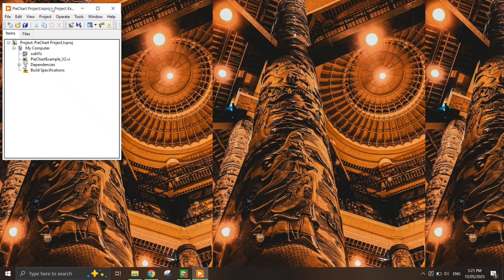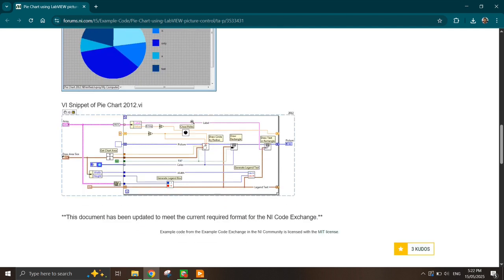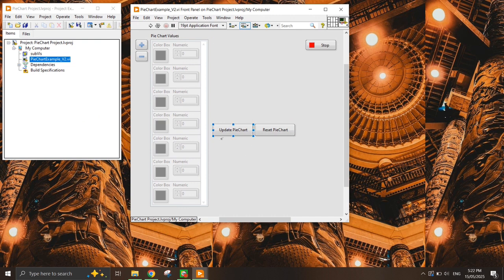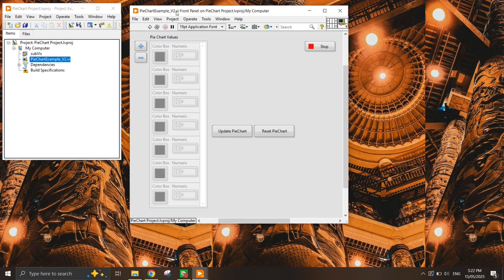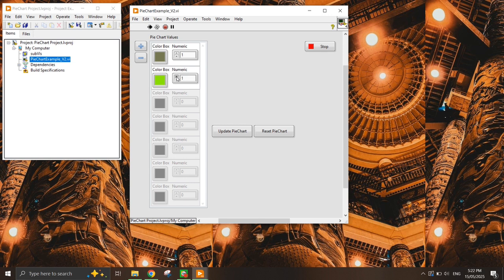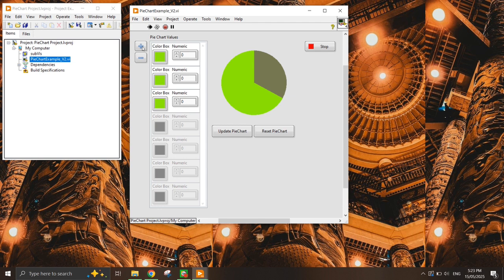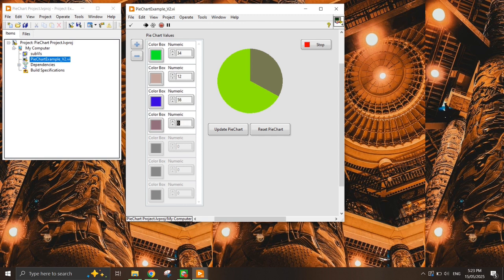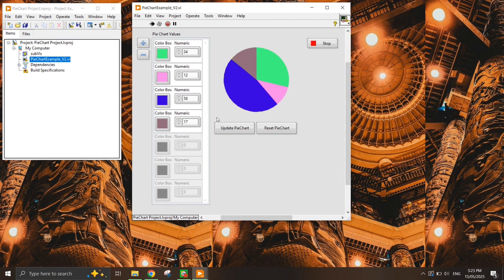Pie Chart Example Demo in LabVIEW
The example demo shows how we can load user-defined colors and values to represent as a data in a pie chart.

Using the code in the example forum, it was slightly modified to include user-defined color and user are able to add and remove numbers of data in the array to be represented in the pie chart while the VI is running.